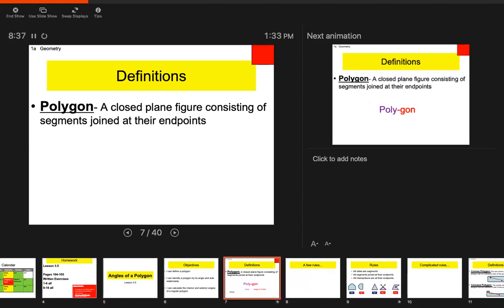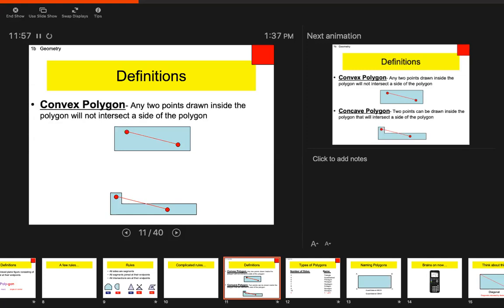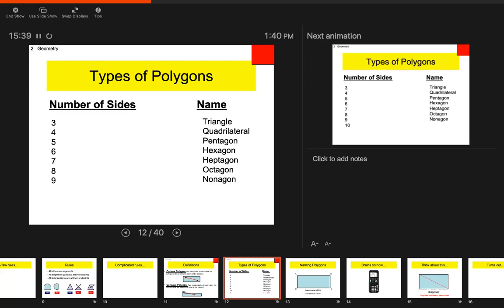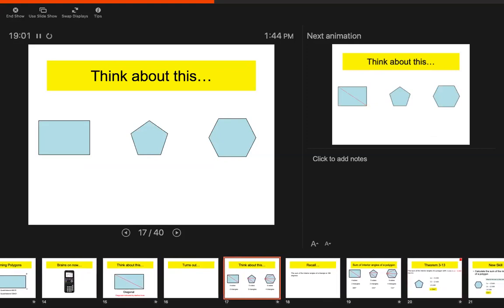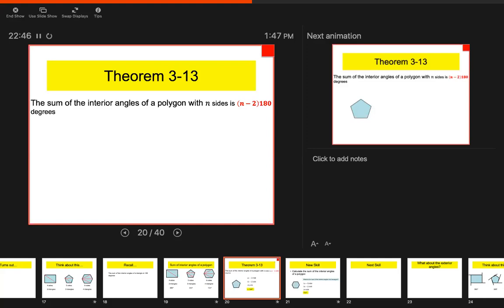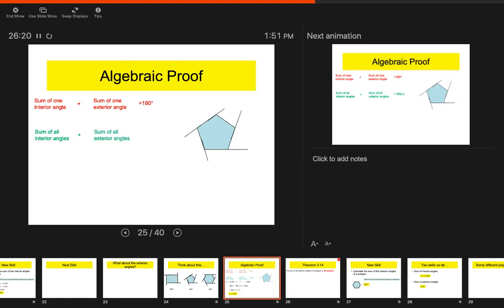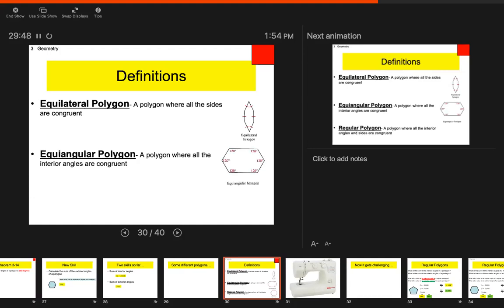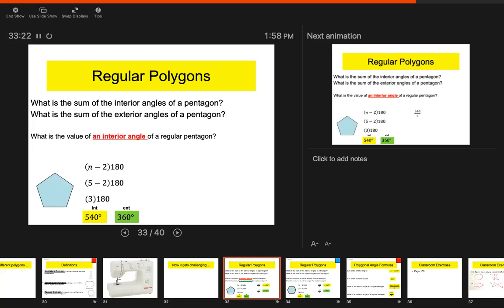Honors Geometry Lesson 3.5